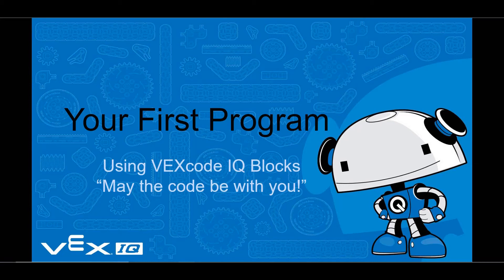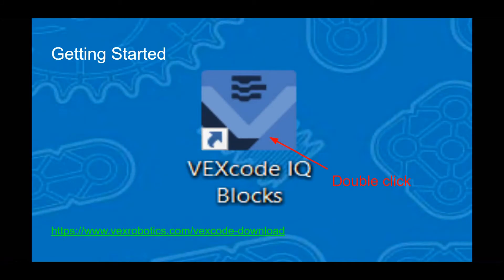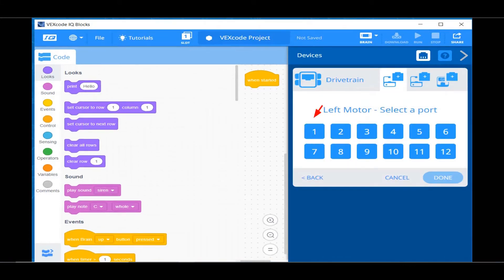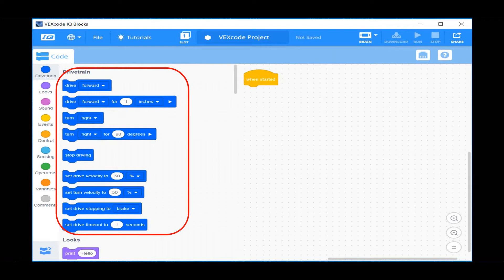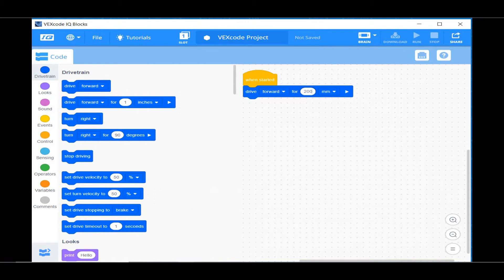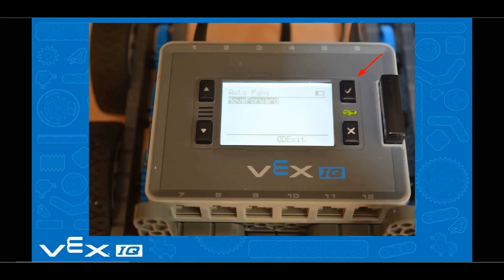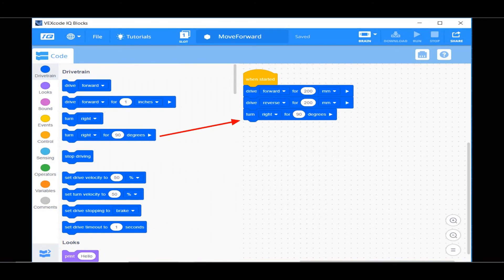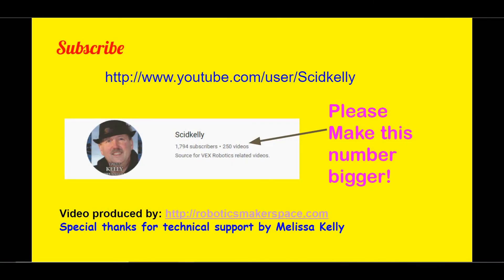VEXcode IQ Blocks Your First Program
This program is for new users of the VEXcode IQ Block program. It will provide a step by step description of how to create, download and launch a move forward for 1 wheel rotation custom program.

The presentation used for the script of this video can be found